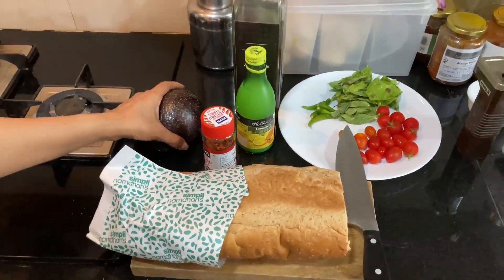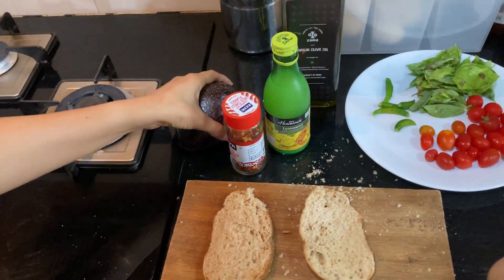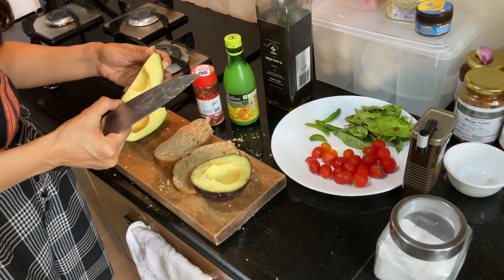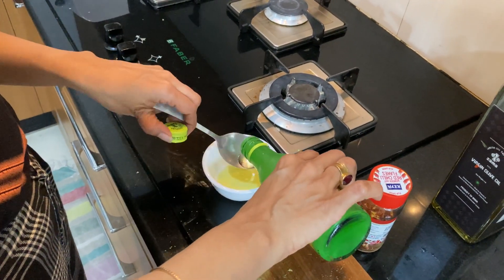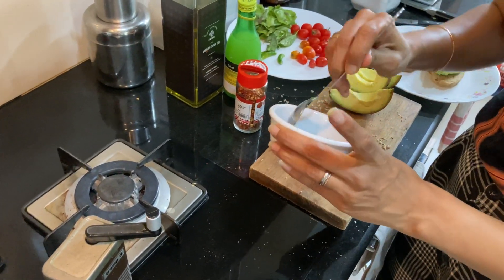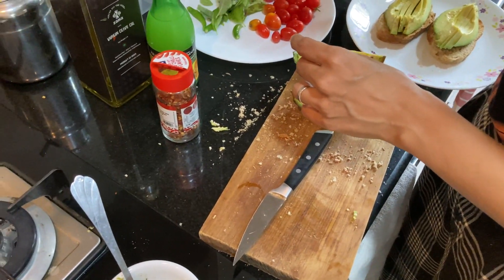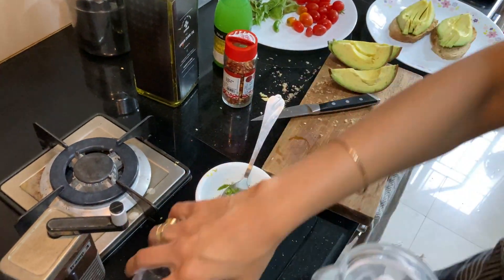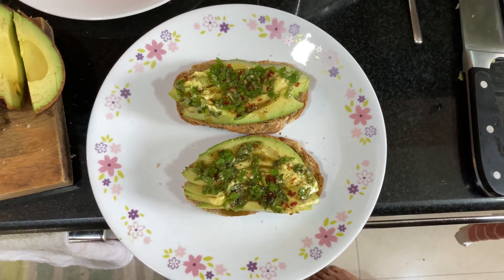Avocado Toast made at home from farm fresh organic ingredients